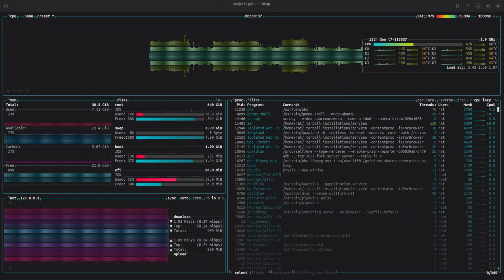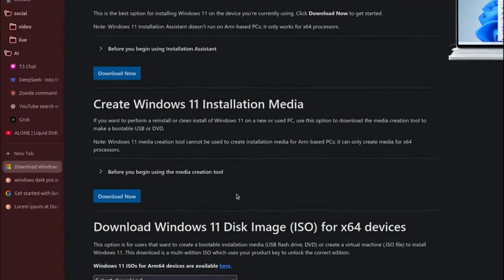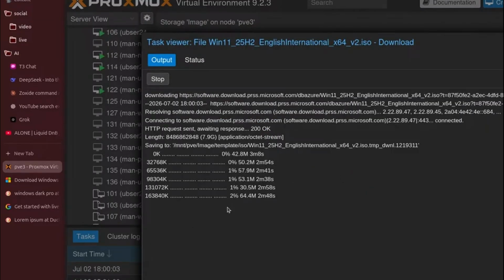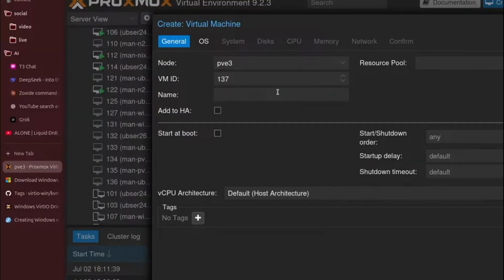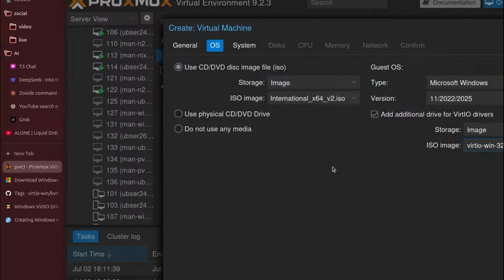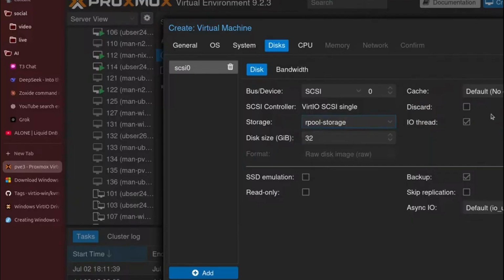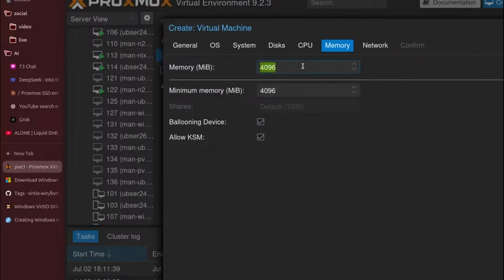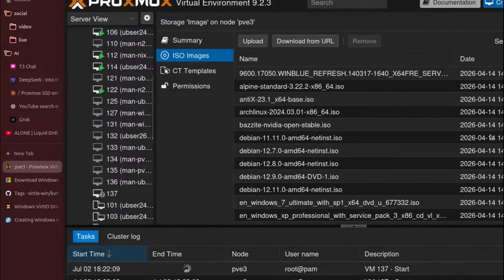Set up a windows 11 vm in proxmox P1 | UPDATED 2026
Learn how to create a Windows 11 virtual machine in Proxmox the easy way. In Part 1, I'll show you how to download the official Windows 11 ISO and VirtIO drivers, import them directly into Proxmox, and configure every VM setting for the best compatibility and performance. We'll also prepare the VM for an offline Windows installation so we can skip the Microsoft account requirement in Part 2.

In this video:

Download the official Windows 11 ISO
Download the VirtIO drivers ISO
Import ISOs directly into Proxmox
Configure the optimal VM settings
Enable UEFI, TPM 2.0, Q35, and VirtIO
Optimize CPU, memory, storage, and networking
Prepare for an offline Windows 11 installation

Part 2 will cover installing Windows 11, bypassing the mandatory Microsoft account login, and installing VirtIO drivers the simplest way possible.